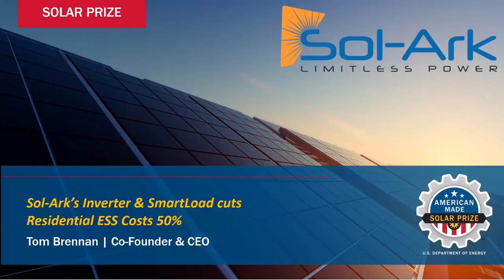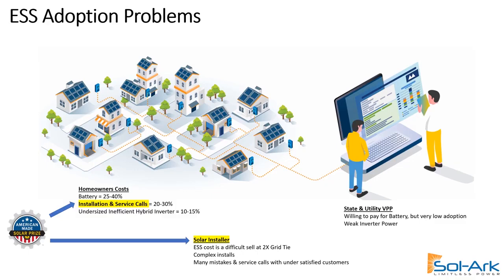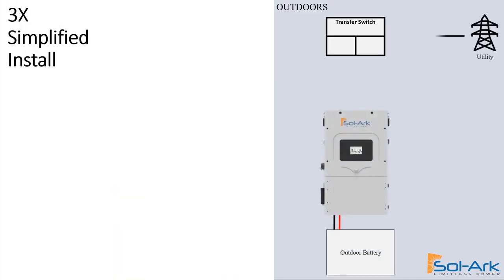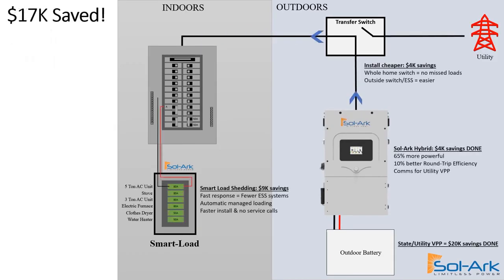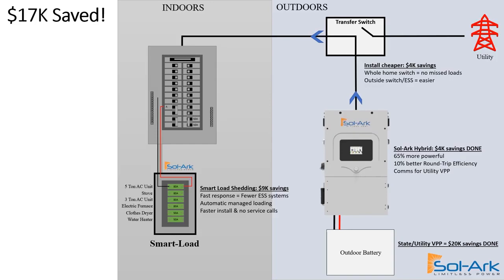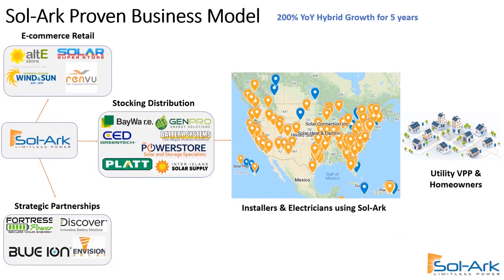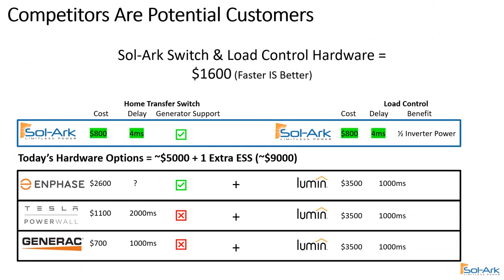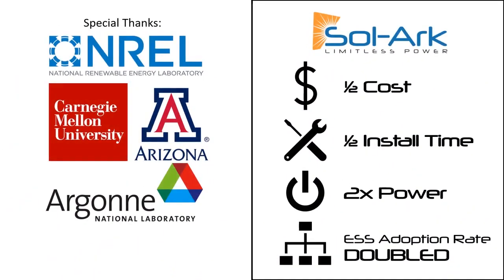Solar Prize Round 3 Set! Pitch: Team Sol-Ark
Pitch video submitted by Team Sol-Ark for the Solar Prize Round 3 Set! Demo Day.